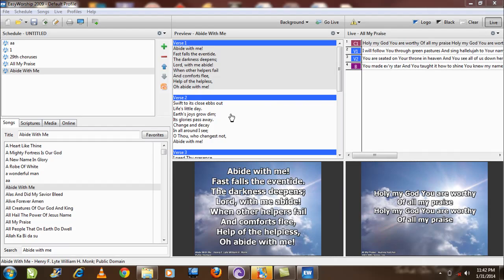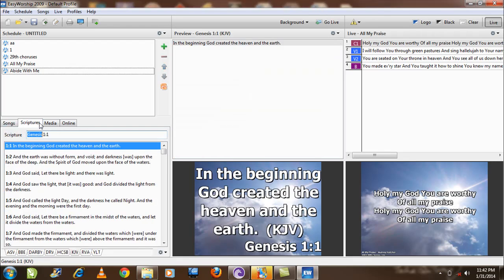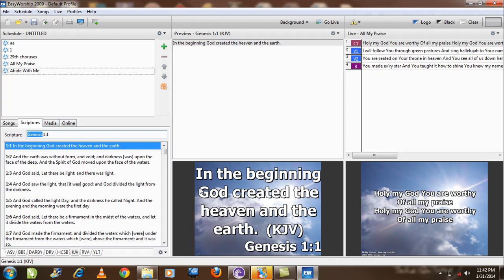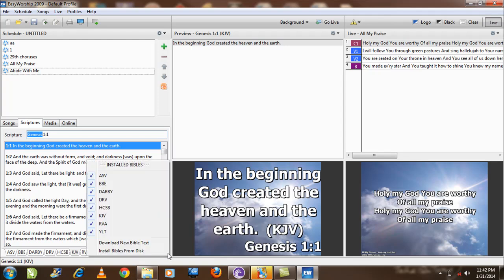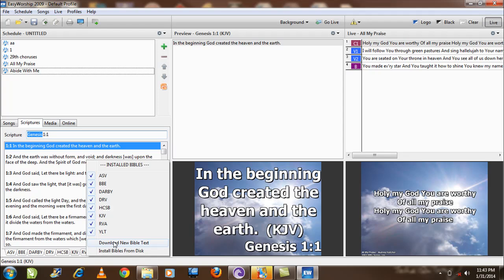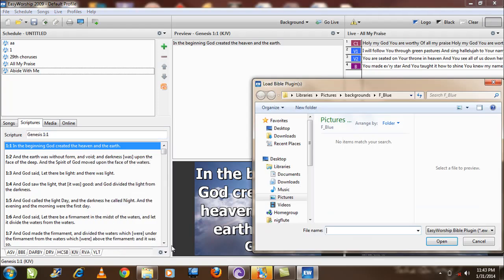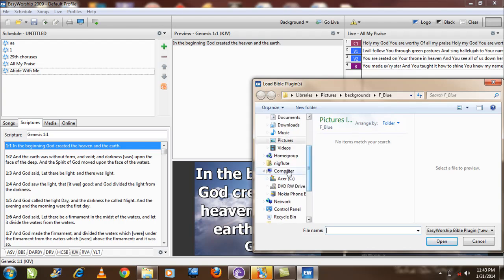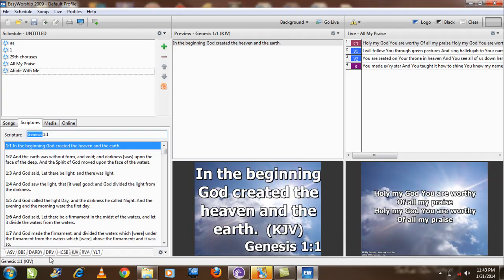easyworship 7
Learn easyworship presentation software